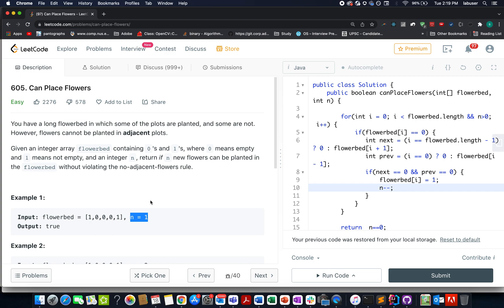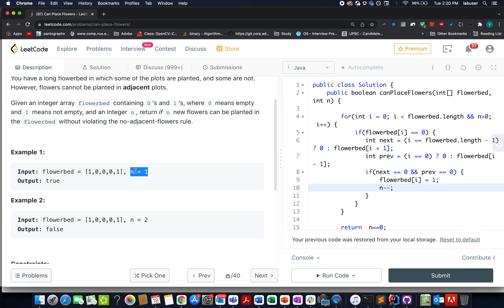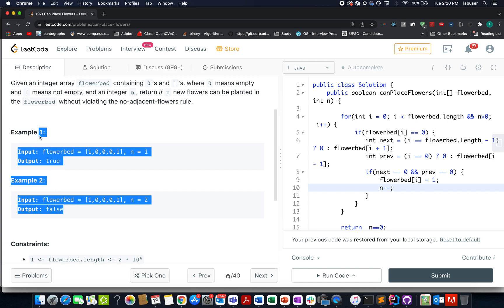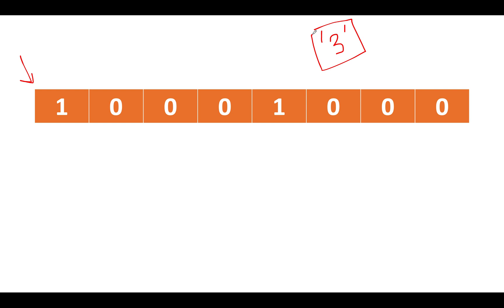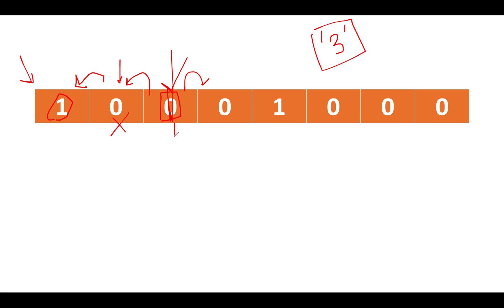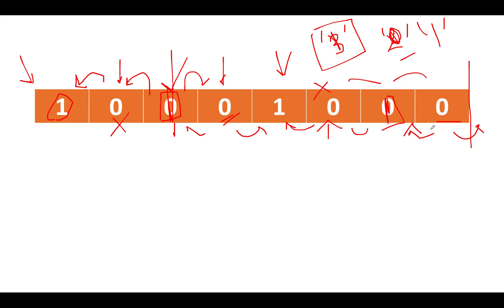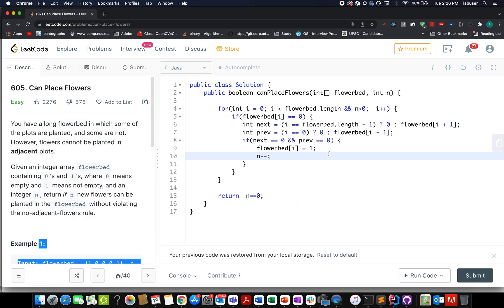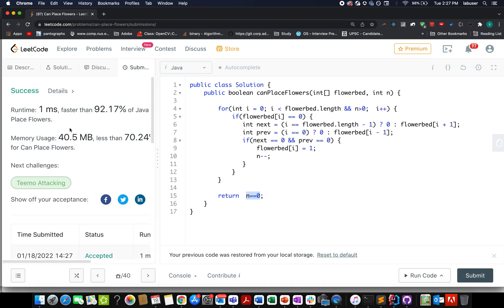Can Place Flowers | Leetcode 605 | Live coding session 🔥🔥🔥🔥| Easy Peasy O(n)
👉Here is the solution to "Can Place Flowers" leetcode question. Hope you have a great time going through it.

👉Java:
Solution